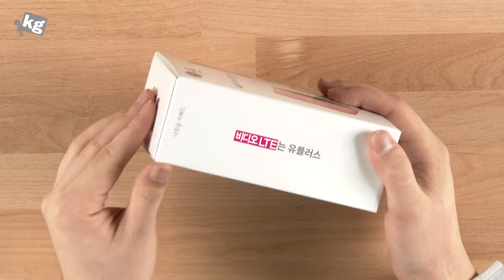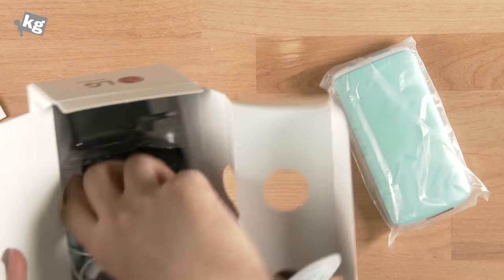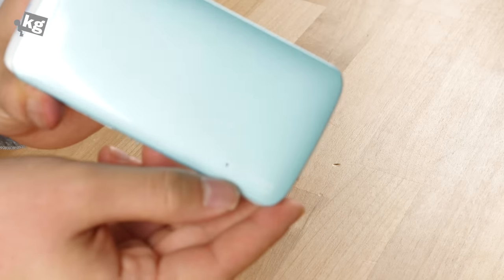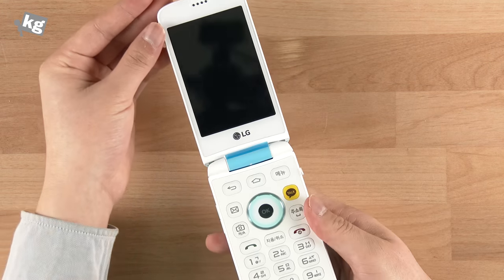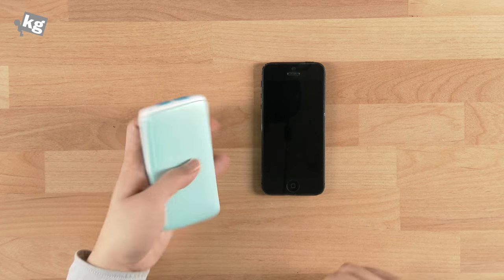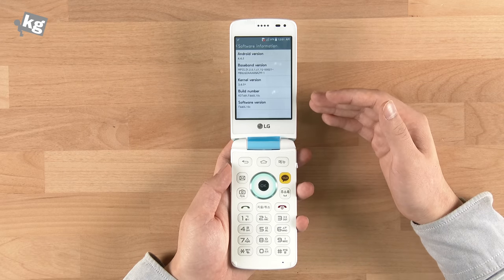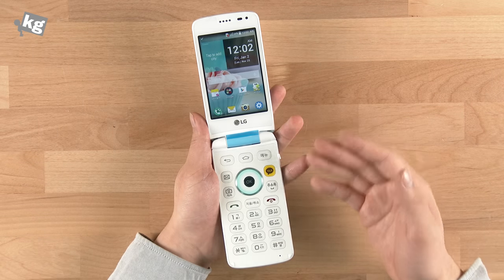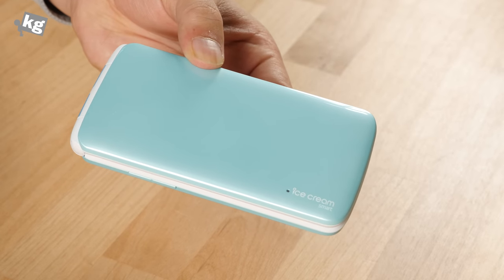[EN] LG ice cream smart Unboxing [4K]